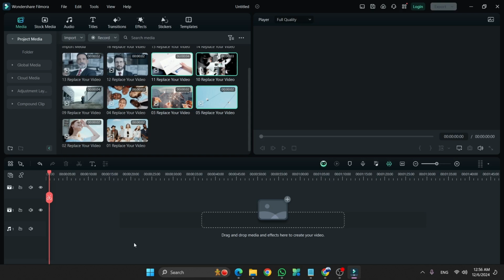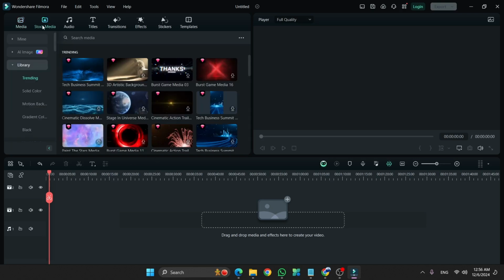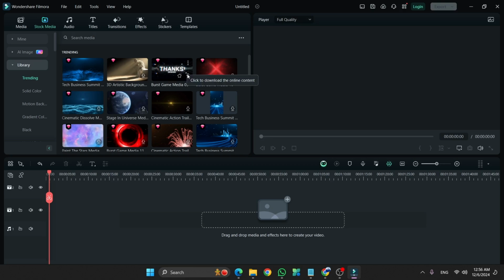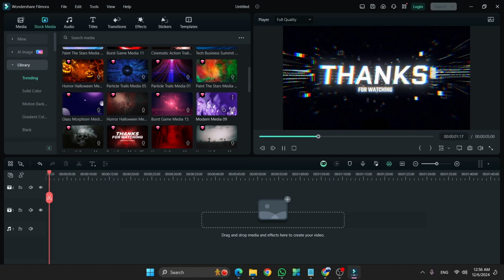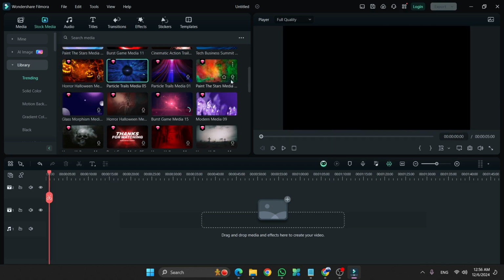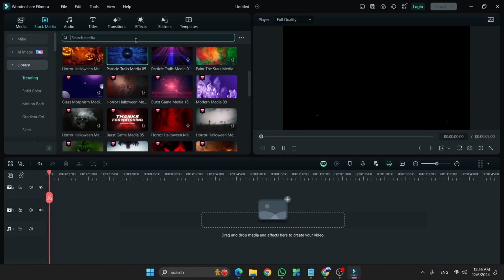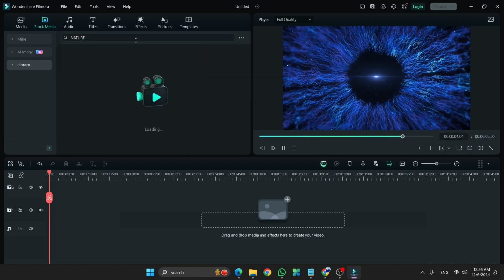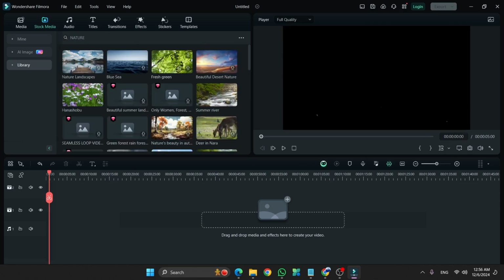How to Use Stock Media in Filmora 13: Step-by-Step Guide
Learn how to use stock media in Filmora 13 with this easy tutorial! Perfect for enhancing your videos with high-quality media and saving time on content creation. Watch now and make the most of Filmora’s stock media features! 🎥✨